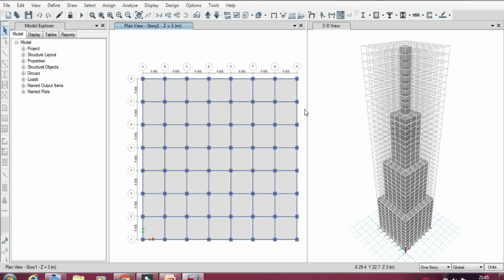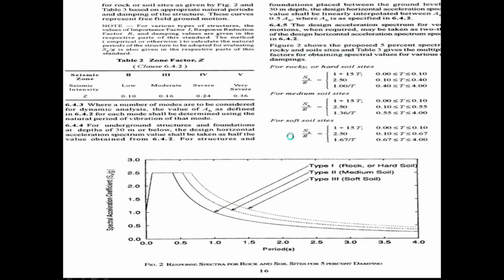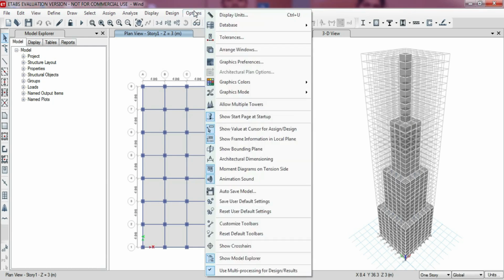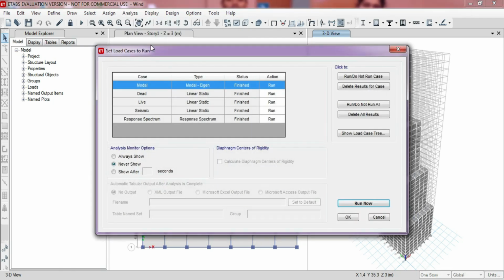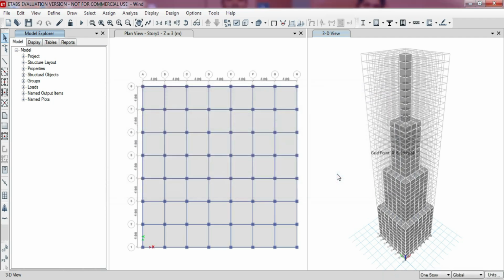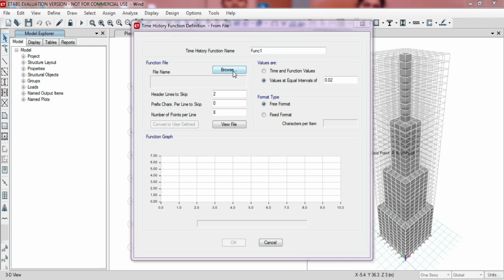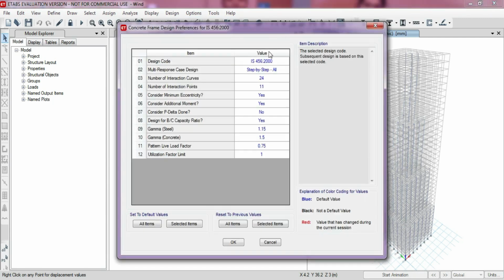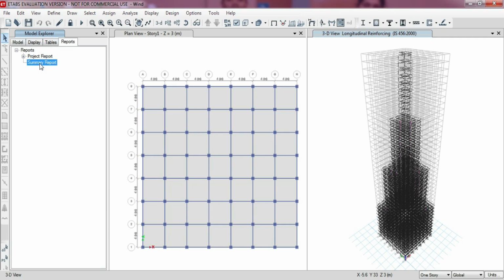Seismic Design - Project assignment for Skyfi Labs online course - by Rahul Kumar Sahu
This video is made by Rahul Kumar Sahu of Silicon institute of technology Sambalpur, Odisha as part of the final assignment of Seismic Design course from Skyfi Labs. The Seismic Design online video tutorials from Skyfi Labs was used to complete this project.